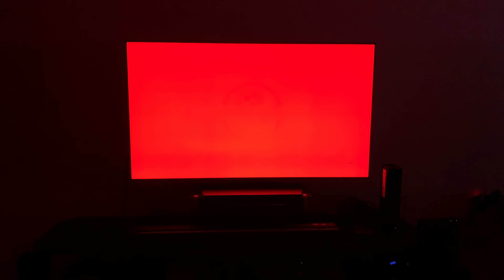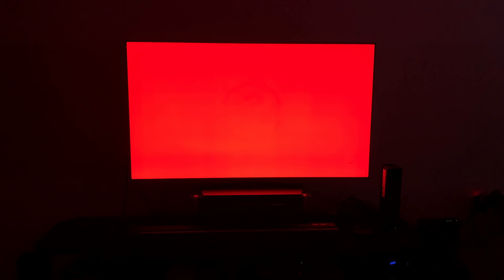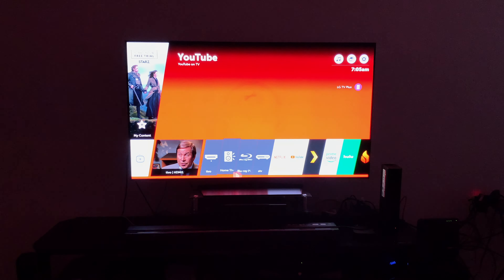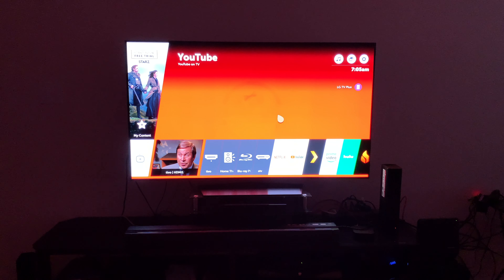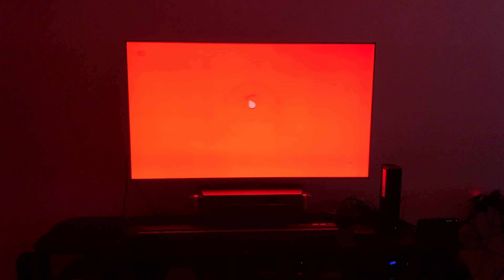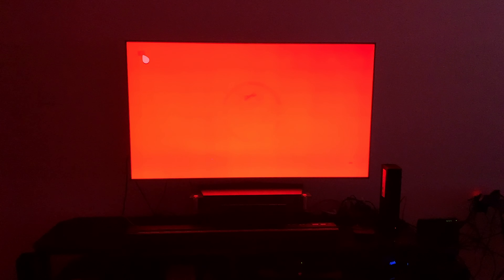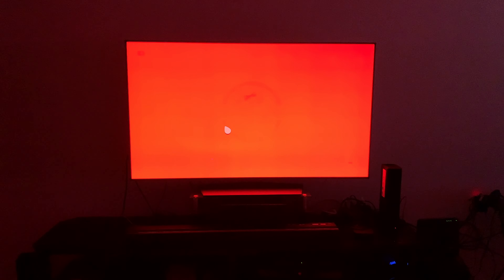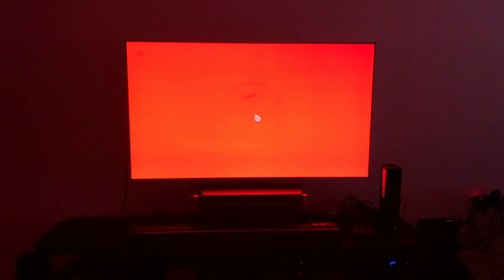OLED LOVER Gets Burn In! Video I didn't Want to Make!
Video I didn't Want to Make! Oled Lover Gets Burn In!